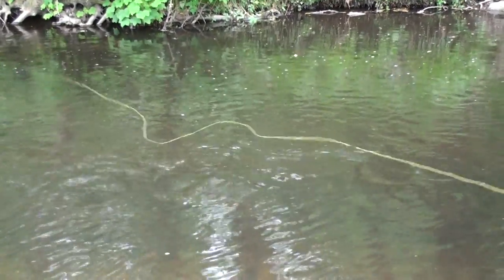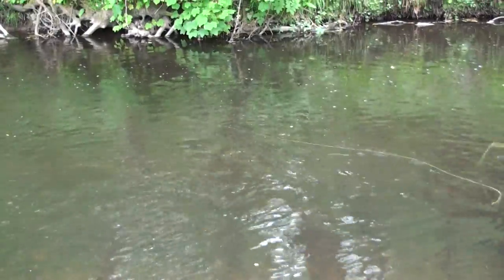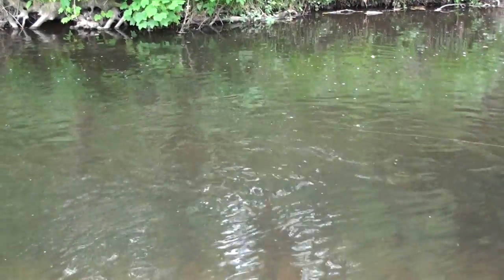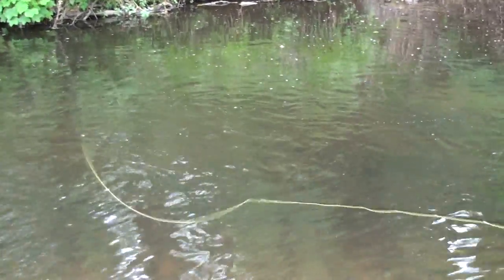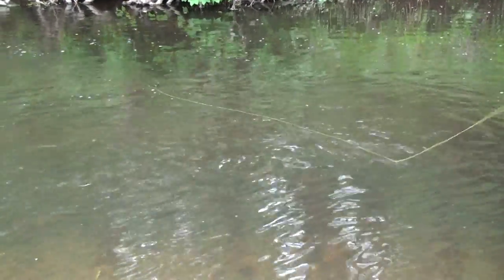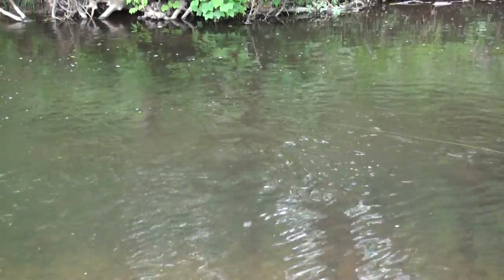Streamer fishing explained- Part 2.m2ts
This technique is all about making the fly come alive- how we choose to do that is up to us.  I sort of randomly twitch as shown- It works for me.